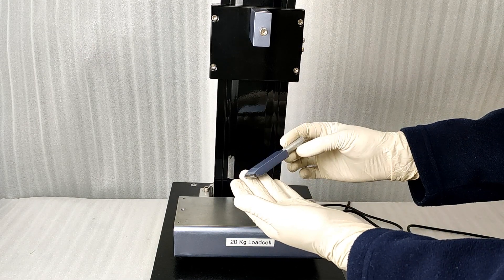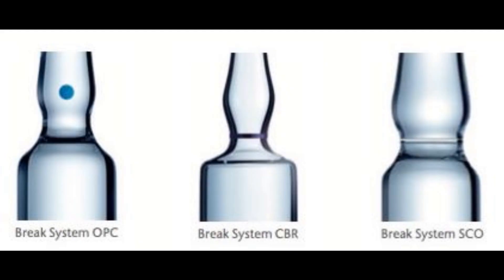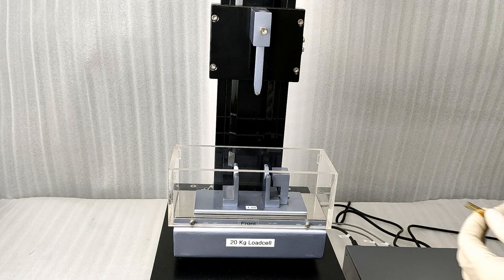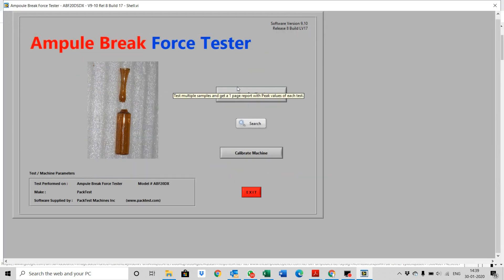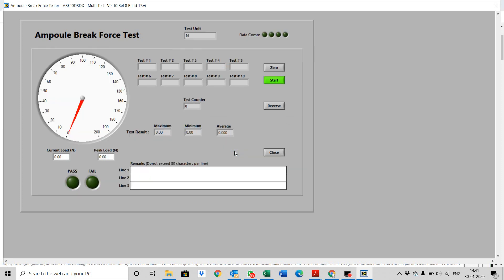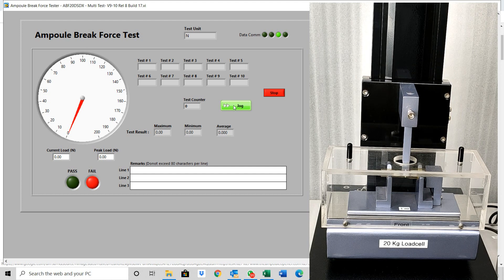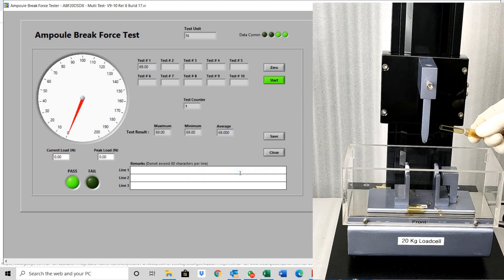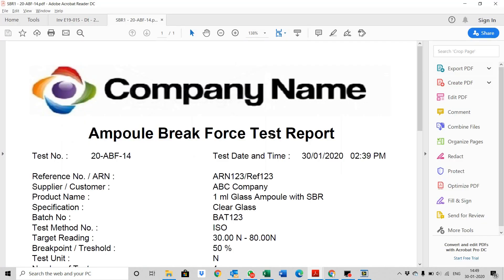Ampoule Break Force Tester - ABF20 Series by PackTest.com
This is the Ampoule / Ampule Break Force Tester by PackTest Machines Inc.